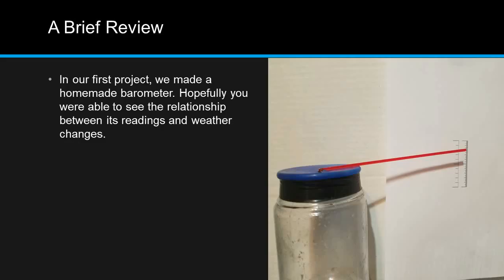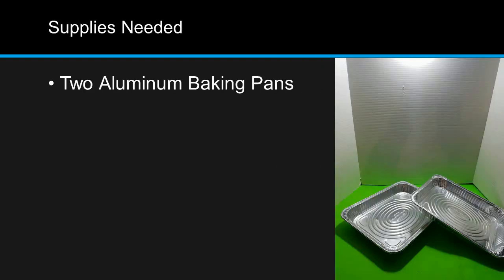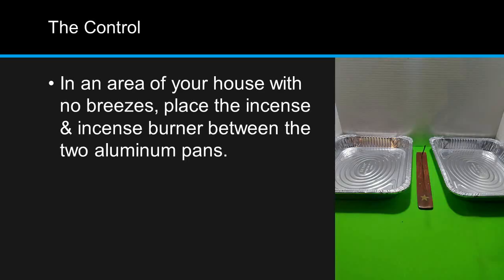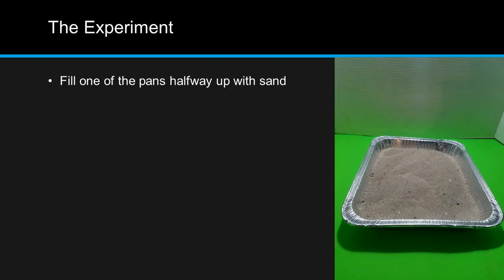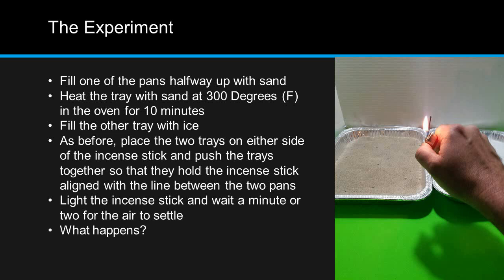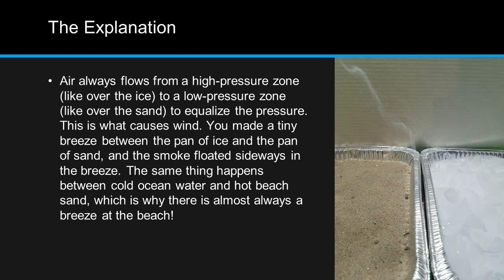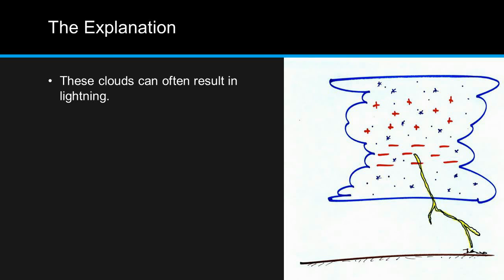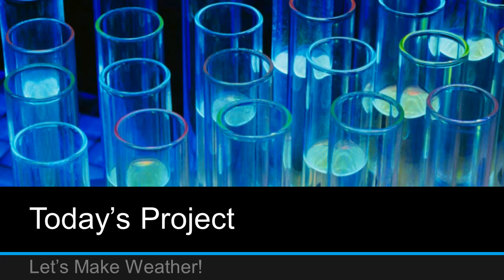Simple Science 4: Let's Make Weather!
In this short video, we use ideas and concepts from the previous experiments to learn about the basic causes of weather systems.
Parents and young scientists will create a miniature weather system that produces wind!